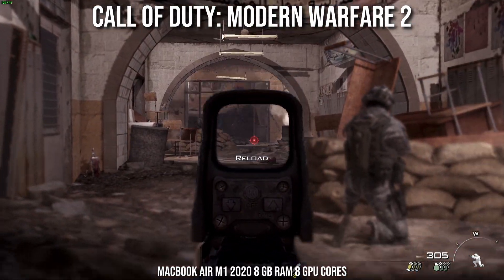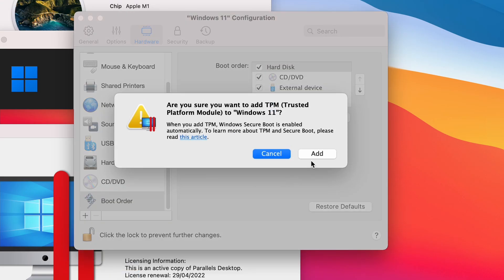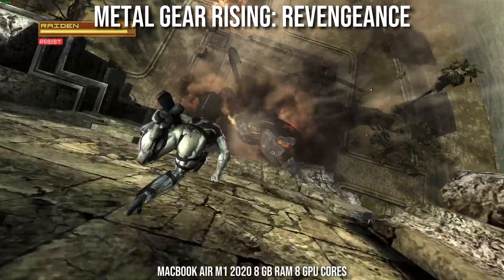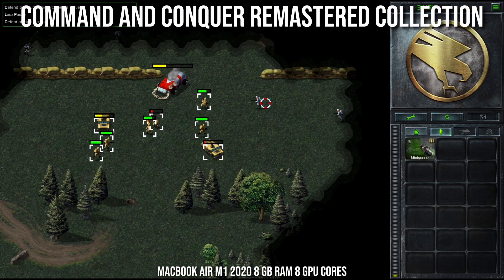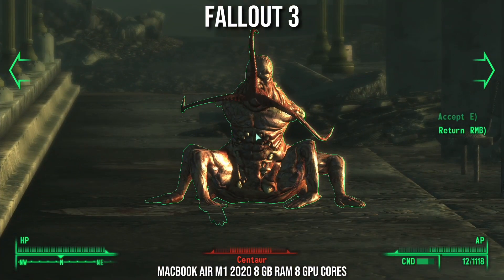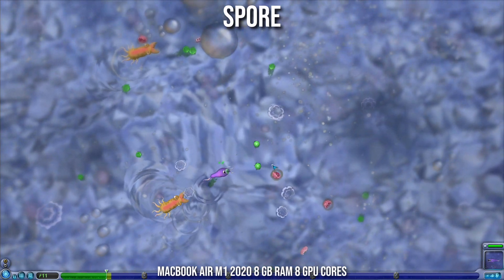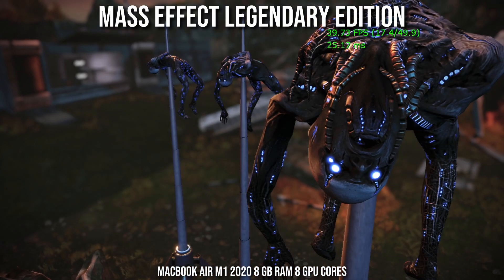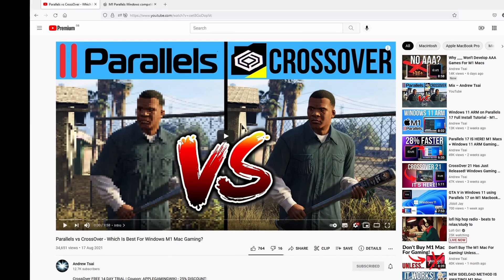Best Windows Games on M1 Mac (Windows 11 ARM)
This is a list of the Top 10 Windows games playable on Parallels for the M1 Mac. All footage is recorded on my MacBook Air M1 2020 with 8 GB RAM and 8 GPU cores.

Have any requests for games for me to test on Parallels 17?

► Timestamps
00:00 Intro
00:41 How to install Parallels on M1
01:18 Parallels 17 giveaway
01:52 1) Metal Gear Rising: Revengeance
02:24 2) Grand Theft Auto IV
02:56 3) Command and Conquer Remastered Collection
03:29 4) Hitman: Absolution
04:01 5) Ori and the Blind Forest
04:37 6) Fallout 3
05:08 7) Dragon Age: Origins
05:42 8) Spore
06:08 9) Mass Effect Legendary Edition
06:48 10) Rocket League
07:20 Conclusion